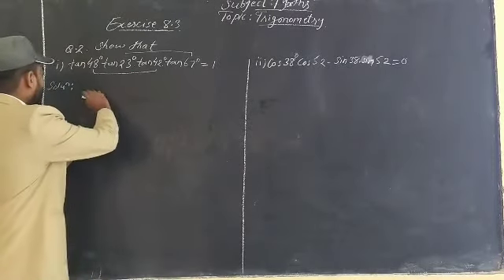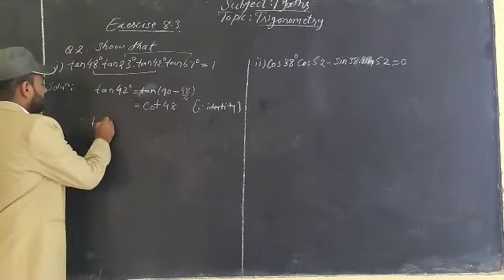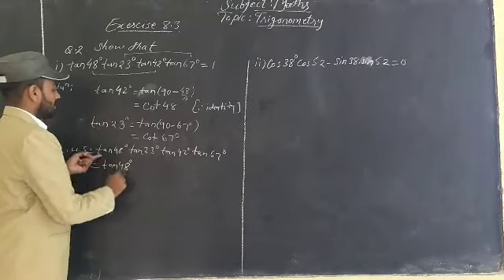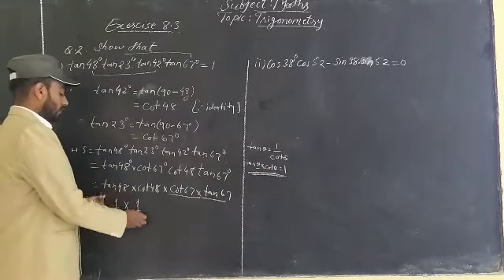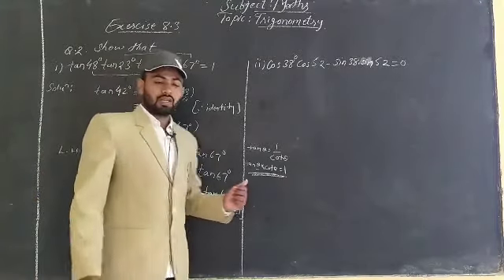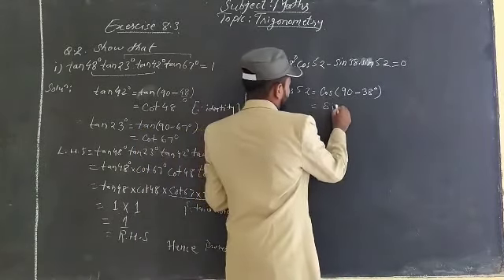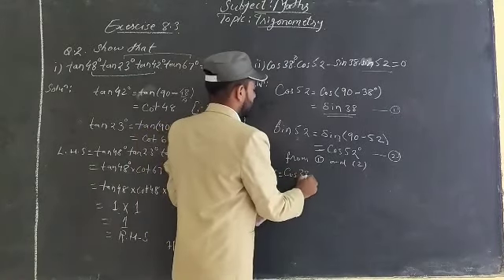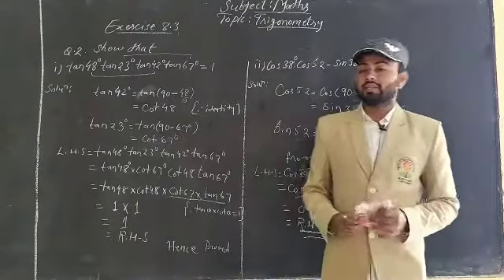Trigonometry#Exercise 8.3# Q.2 i and ii solution